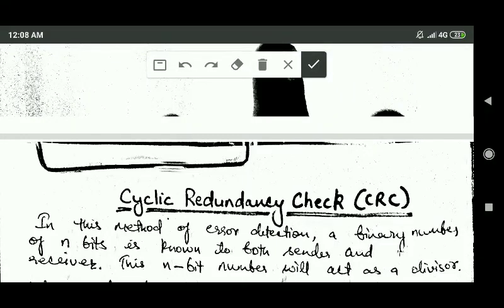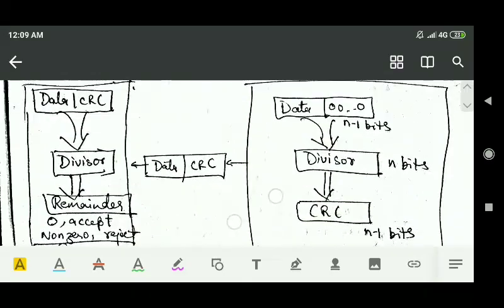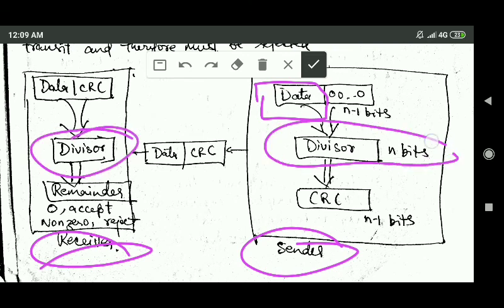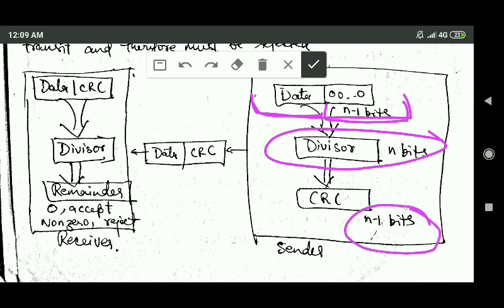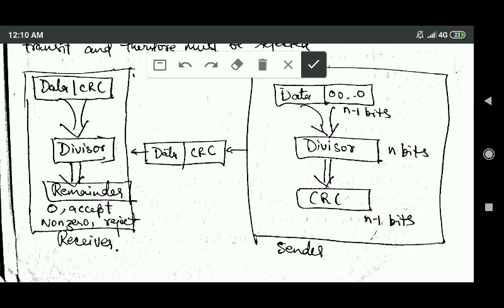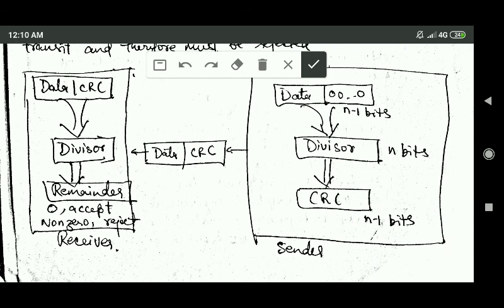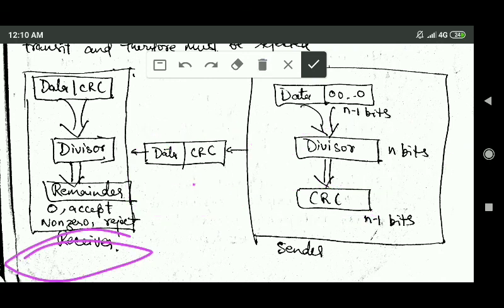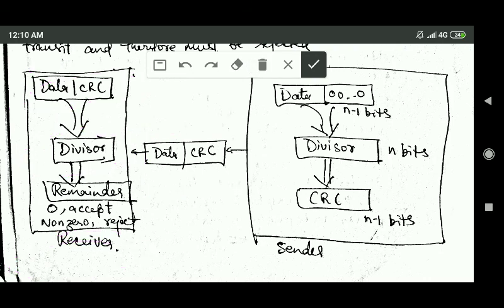Computer Network: Error Detection, Cyclic Redundancy Check